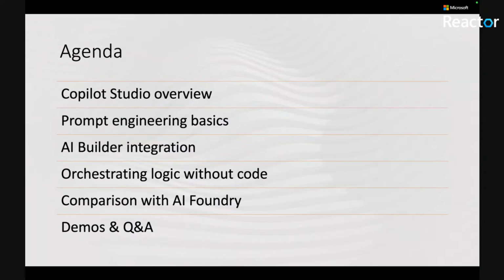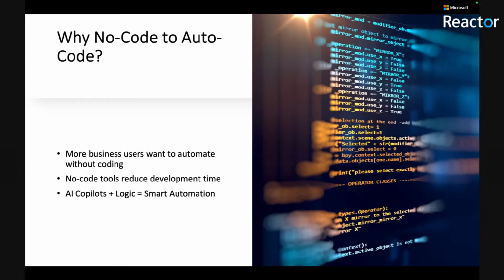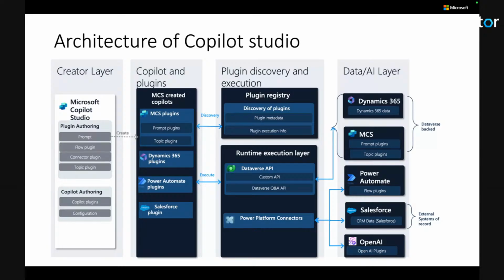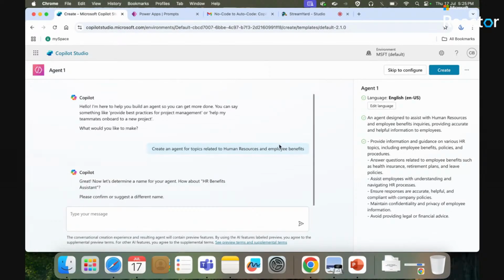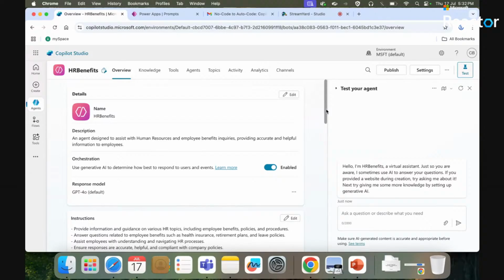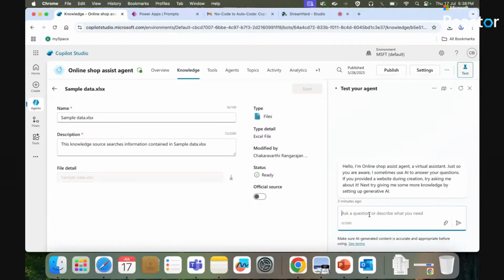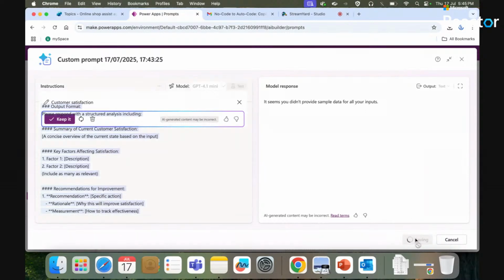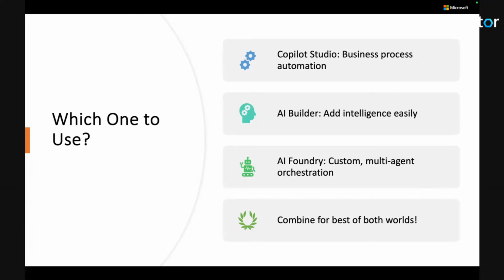No-Code to Auto-Code: Copilot Studio AI Builder & AI Foundry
This session will explore how to build intelligent, autonomous AI copilots using Microsoft Copilot Studio—from crafting effective prompts to leveraging the full power of AI Builder. We'll also examine how Copilot Studio’s evolving AI stack compares with AI Foundry, enabling you to make strategic platform decisions for scalable AI solutions. Through live demos and use cases, we’ll show how prompt engineering drives user intent capture, how AI Builder models enhance business logic, and how to orchestrate autonomous actions—all without writing extensive code.

The session will focus on:
*Building intelligent AI copilots with Microsoft Copilot Studio.
*Effective prompt engineering for user intent capture.
*Leveraging AI Builder models to enhance business logic.
*Orchestrating autonomous actions without extensive coding.
*Comparing Copilot Studio’s AI stack with AI Foundry for strategic platform decisions.
*Live demos and practical use cases.

What will the attendees learn from this session?
Attendees will learn how to:
Design and build AI copilots using Microsoft Copilot Studio.
Master prompt engineering techniques for better user interaction.
Integrate AI Builder models to automate business processes.
Orchestrate autonomous actions within Copilot Studio.
Understand the differences and strategic advantages of using Copilot Studio and AI Foundry.

Great devs don’t build alone.

EventID-26016